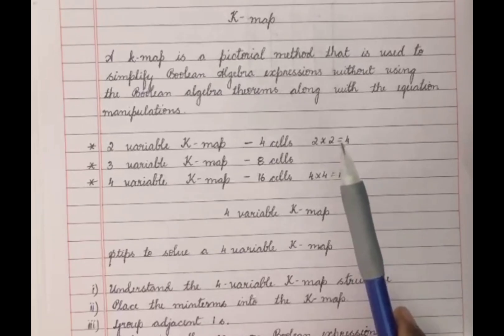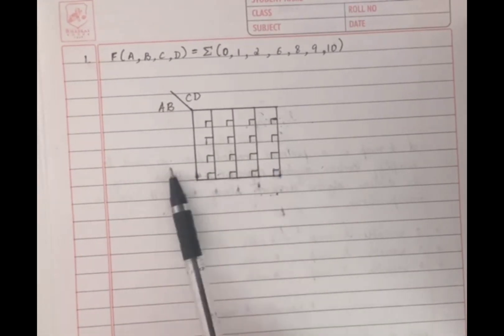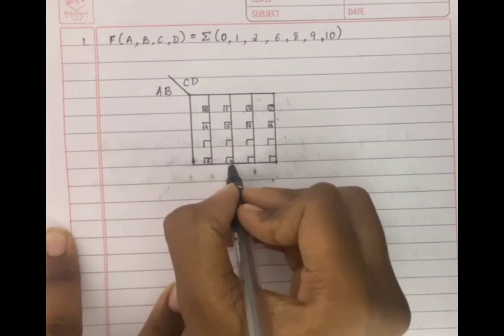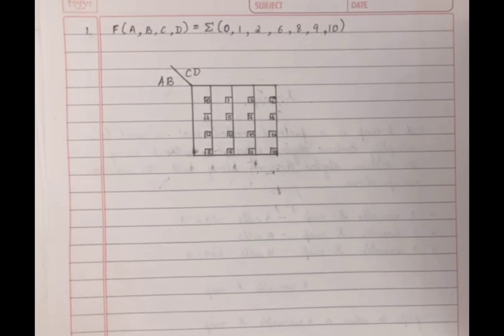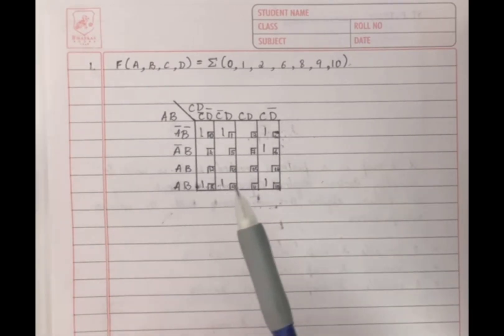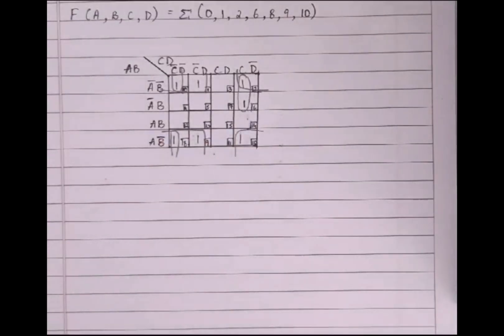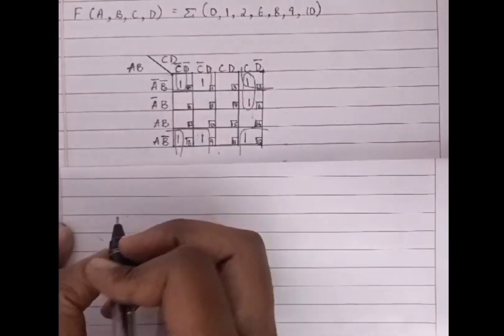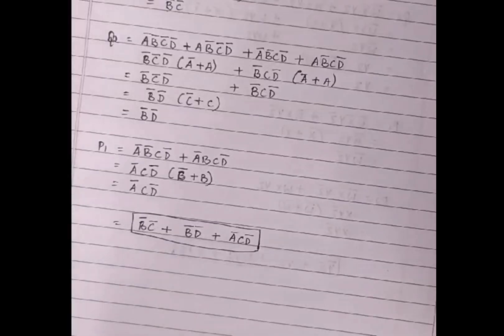K-Map 4 variable K-map .. Explanation .